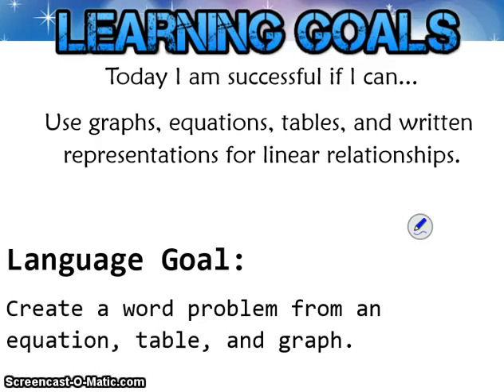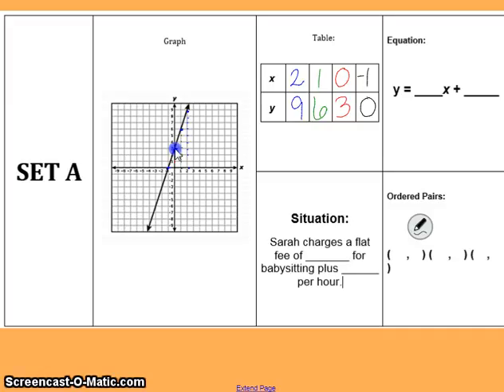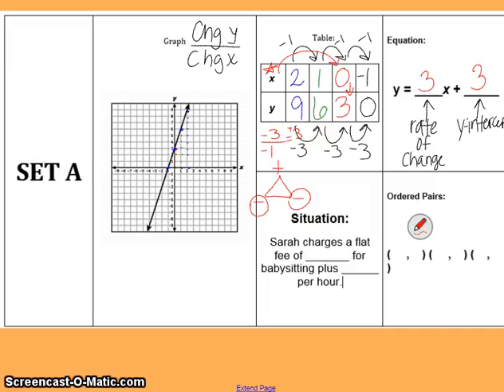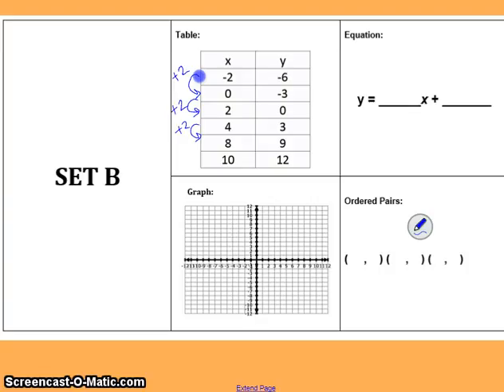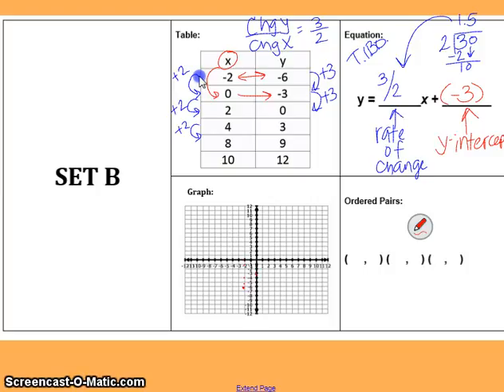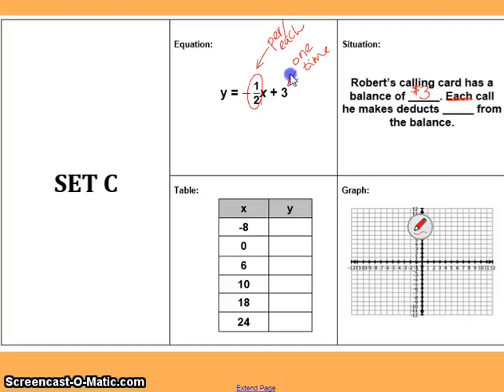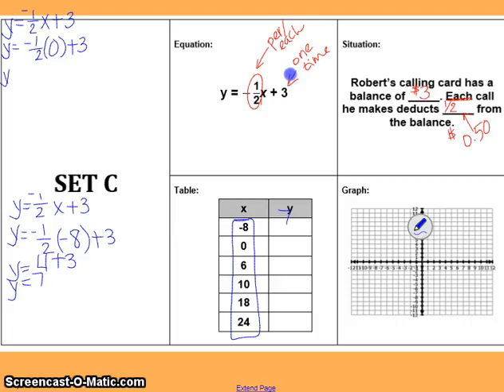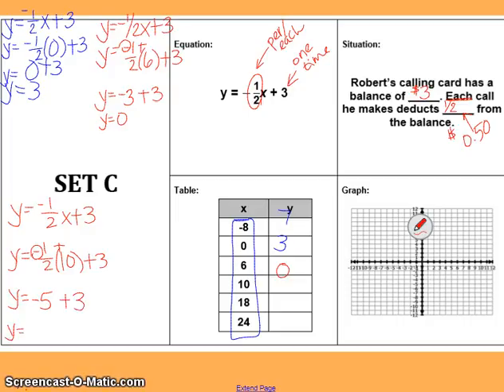given this create that 1